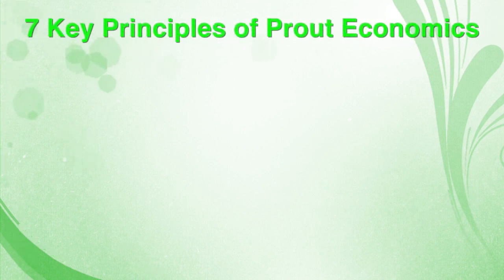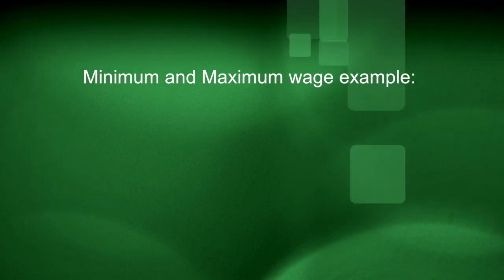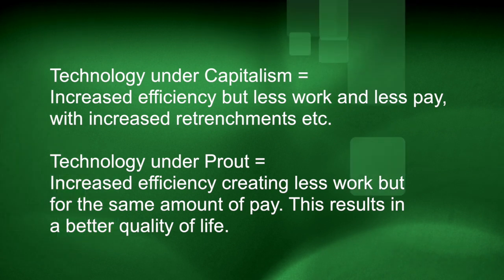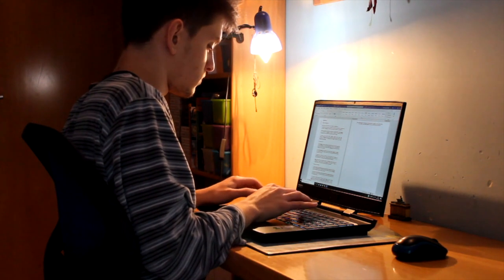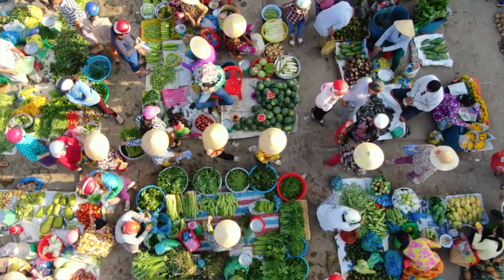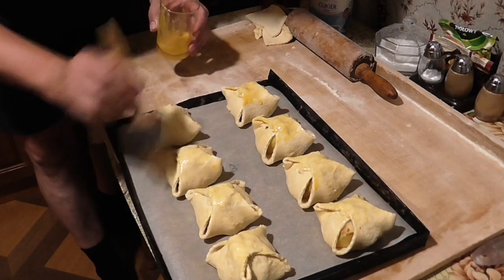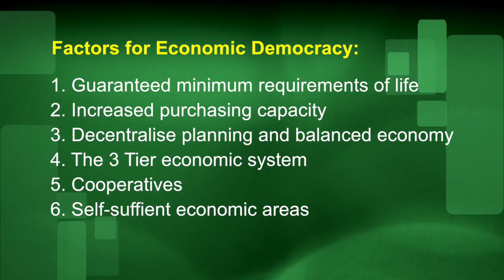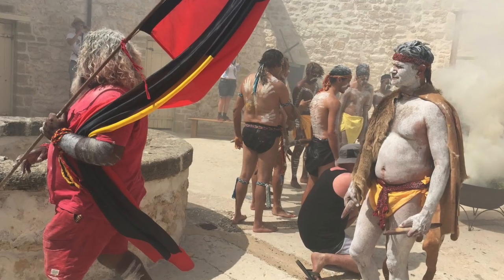Prout economics: Economic Democracy in Practice.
A viable alternative to Capitalism and Communism/Socialism